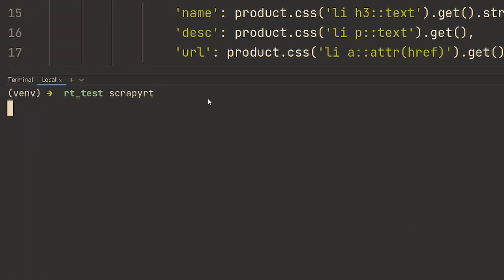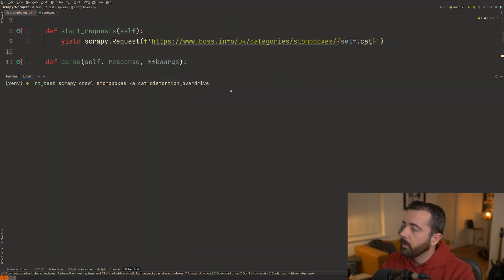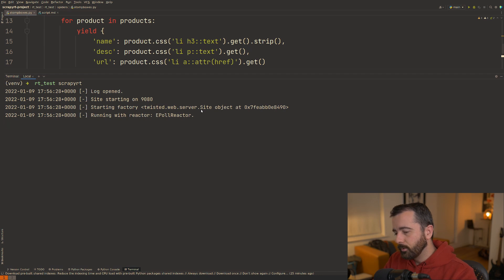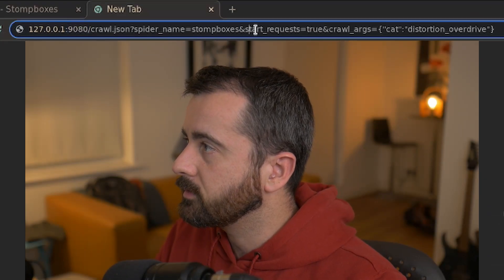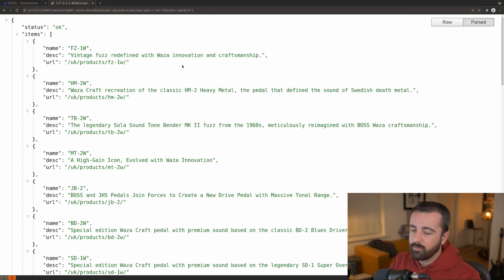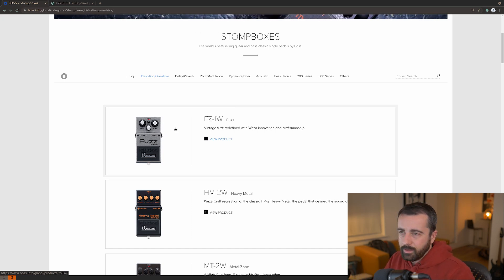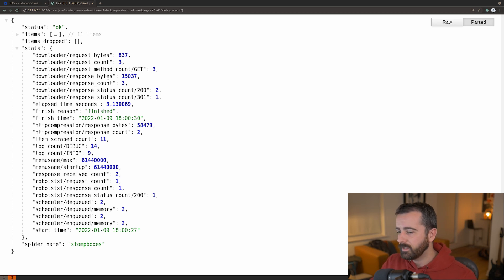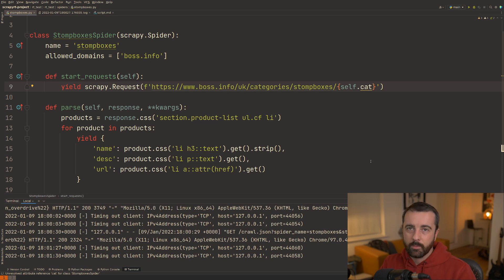Turn Websites into Real Time API's with ScrapyRT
Scrapy is a Python web scraping framework and using the add-on scrapyrt we can turn our project into a web service! this opens up a lot of opportunities for data extraction and expanding and managing your spiders. In this video we explore the concept with a basic example and talk about some of its limitations as well as where it excels.